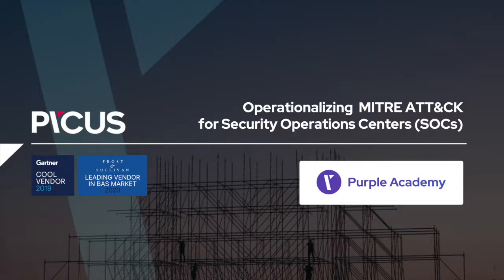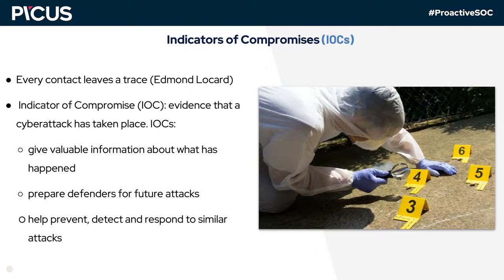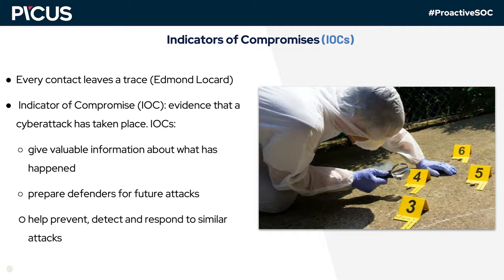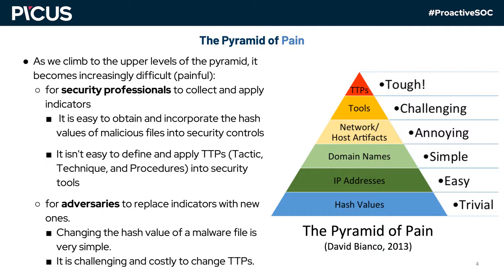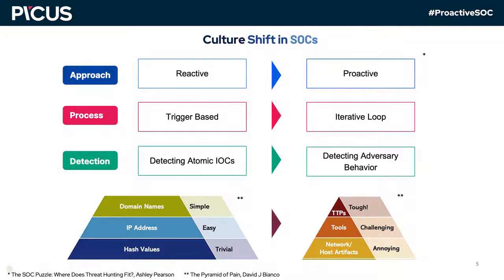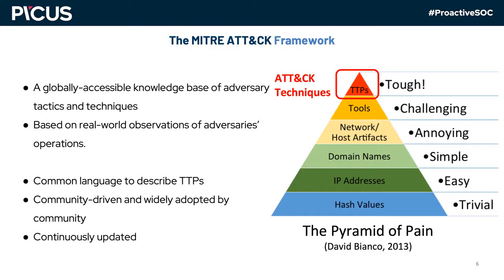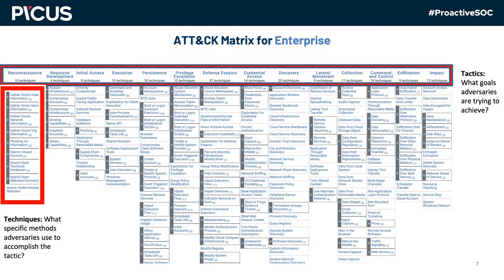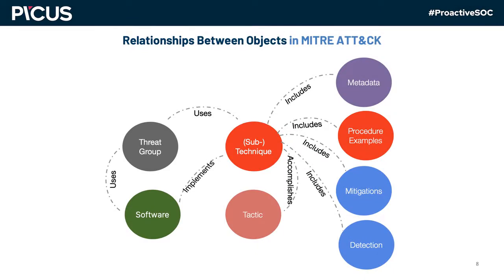Operationalizing the MITRE ATT&CK Framework for Security Operations Centers (SOCs) Course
The MITRE ATT&CK Framework is a globally accessible public knowledge base based on real-world observations of adversary operations. MITRE ATT&CK systematically defines and organizes Tactics, Techniques, and Procedures (TTPs). It  MITRE ATT&CK has become a common language between security teams to describe TTPs. The other important aspect of MITRE ATT&CK is that it is a community-driven initiative; therefore, it is a compelling framework as the whole global security community can contribute to it. The other aspect of the MITRE ATT&CK framework is that it is not static. The framework expands as new MITRE ATT&CK techniques and tactics are observed.

This video includes the first section of the Operationalizing the MITRE ATT&CK Framework for Security Operations Centers (SOCs) Course of Purple Academy by Picus. It is a micro-course designed for busy professionals. These courses are short (around 1 hour), focused on a particular topic, accessible 24/7, and offered in a convenient, self-paced format. Students who complete a course receive a verifiable badge and certificate.

In the MITRE ATT&CK Matrix for Enterprise, each column represents a tactic (the adversary's technical goals).  To achieve these goals, adversaries use different methods, which are called MITRE ATT&CK techniques. MITRE ATT&CK provides valuable information for each technique and sub-technique, such as metadata, procedure examples, mitigations, and detection to help security teams.

MITRE ATT&CK also provides threat groups that are related to an intrusion activity, as well as software utilized by these threat groups.  Briefly, in the life cycle of a cyber attack, a Threat Group uses some techniques or sub-techniques to accomplish their goals (tactics), manually or via some software.

Let’s focus on how MITRE ATTACK can be operationalized. MITRE suggests operationalizing the ATTACK framework in four use cases. The first use case is 'Threat Intelligence', which is using ATTACK as a threat intel source. The second one is 'Adversary Emulation', which includes using ATTACK to assess your defenses and red teaming. The third use case is 'Gap Analysis'. In this use case, we use ATTACK to identify defensive gaps. The fourth one is 'Detection & Analytics', which includes addressing the identified defensive gaps.

In order to learn how to operationalize MITRE ATT&CK via the four use cases for red teams, blue teams, and purple teams, you can visit the 'Operationalizing MITRE ATT&CK for SOCs' course in Purple Academy, which is a give-back project of Picus Security to provide open-access (free) cybersecurity courses to the community. Students who complete the course receive a verifiable certificate as recognition of their efforts. They also earn Continuing Professional Education (CPE) credits.